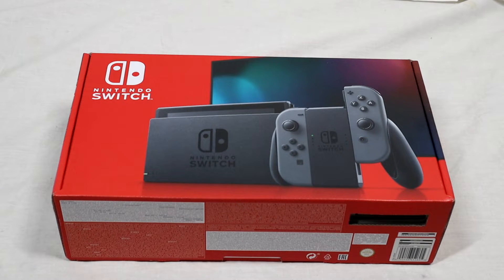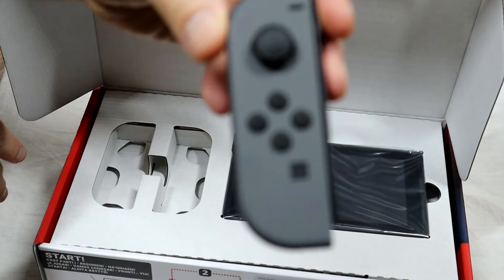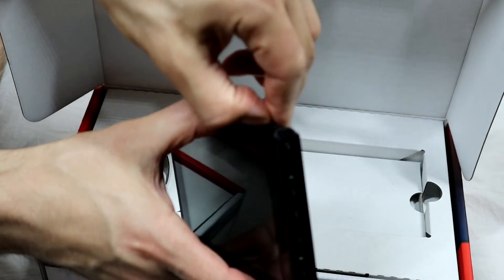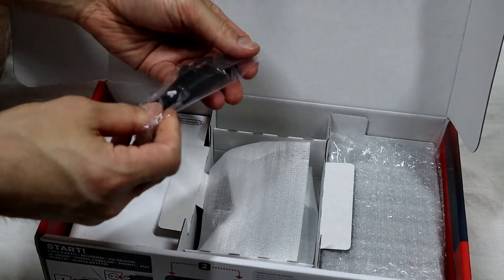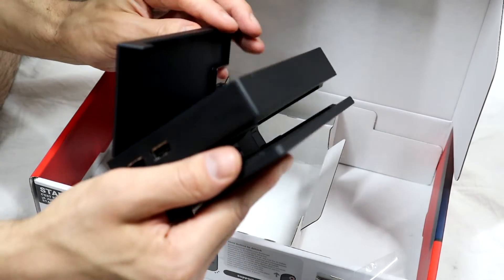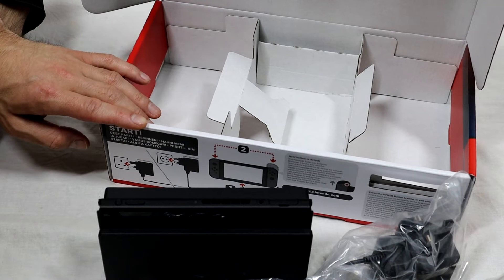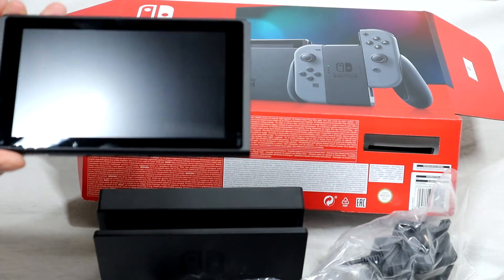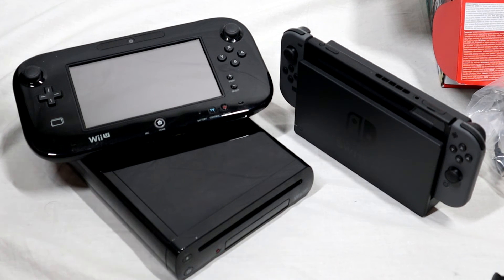Nintendo Switch Unboxing & Wii U Comparison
The Lightwingdragon finally owns Nintendos eighth generation console the Nintendo Switch and celebrates with an unboxing and a quick comparison with its predecessor the Nintendo Wii U.